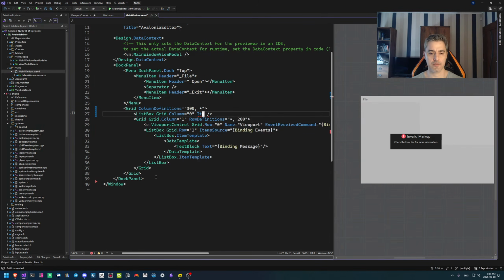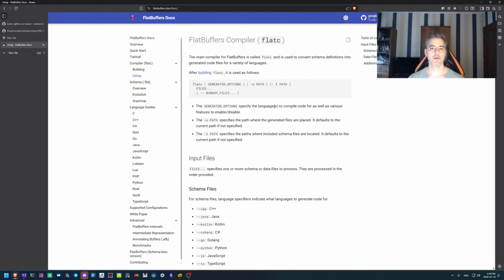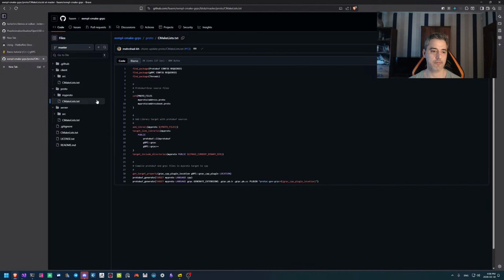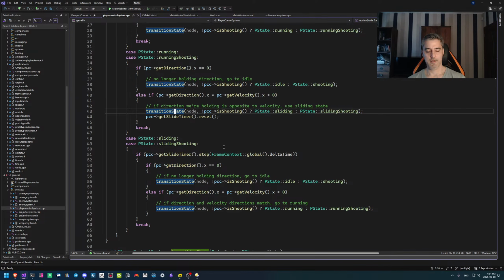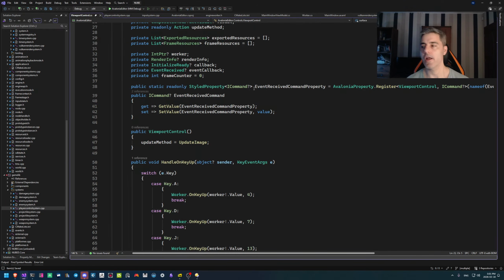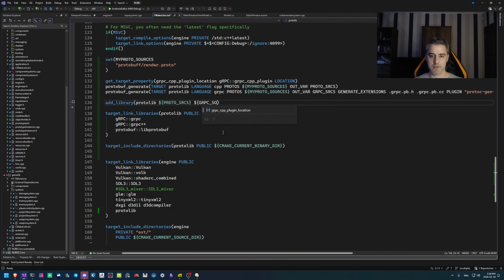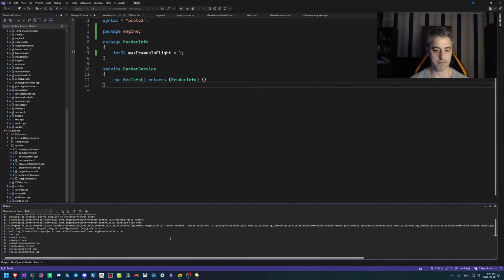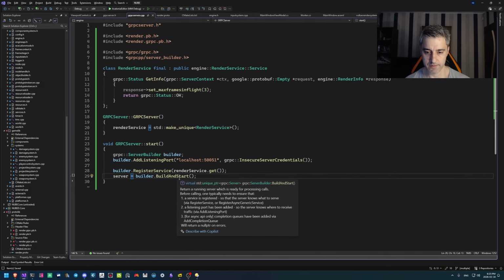Game Engine Tooling Development (C++, Vulkan, C# Avalonia)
I'm just clacking away at setting up the foundation for my game engine tooling. I finally got my Vulkan renderer hooked into a C# based GUI.